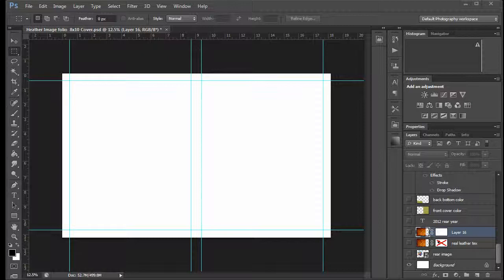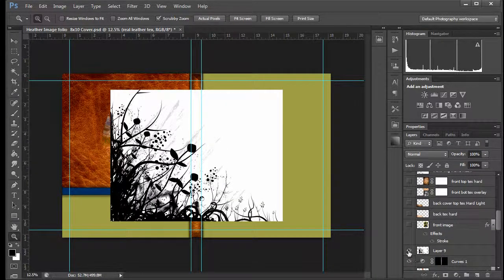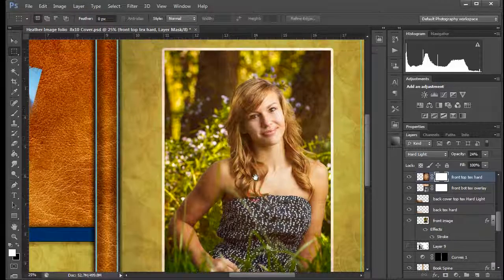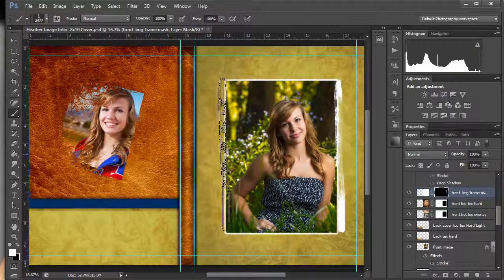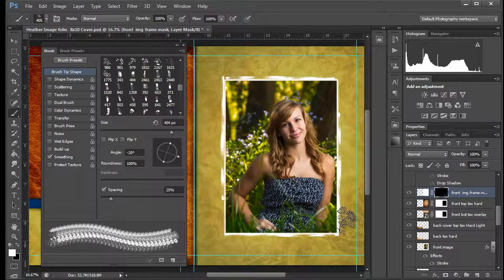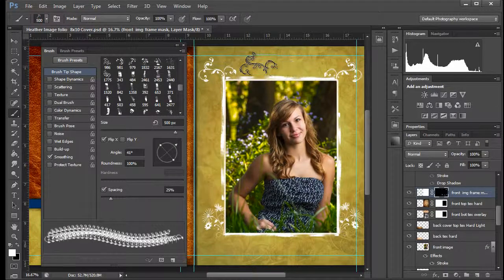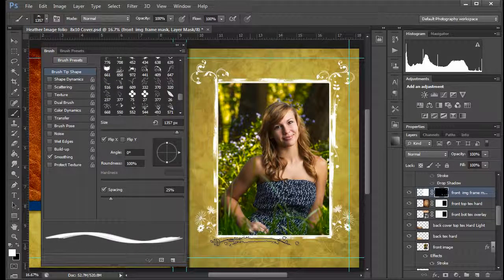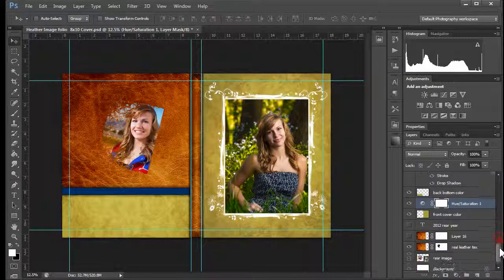How to Create Advanced Selections from Textures and Apply Them to a Layer Mask Part II